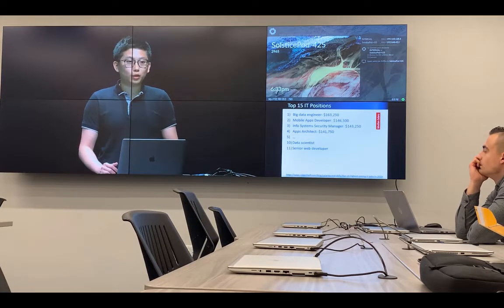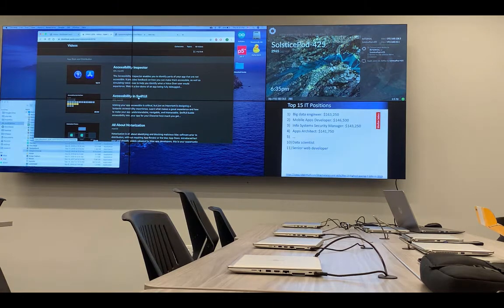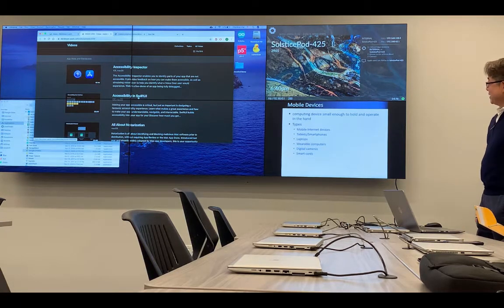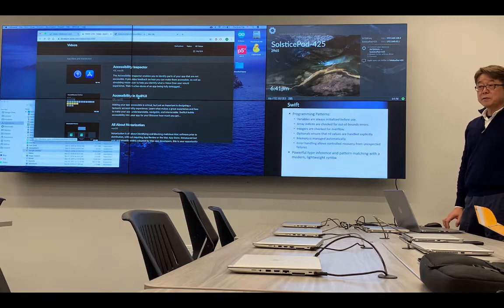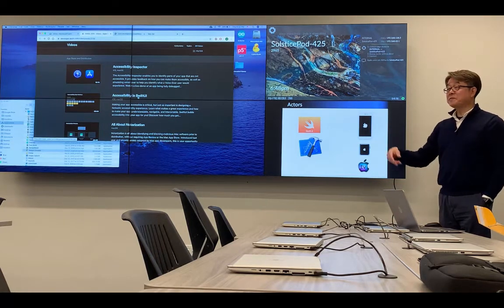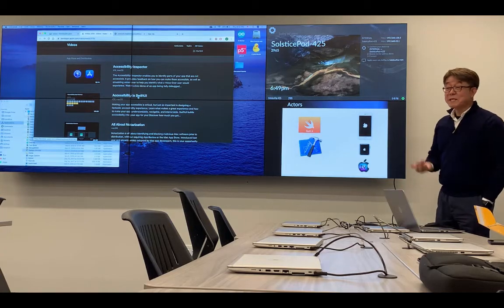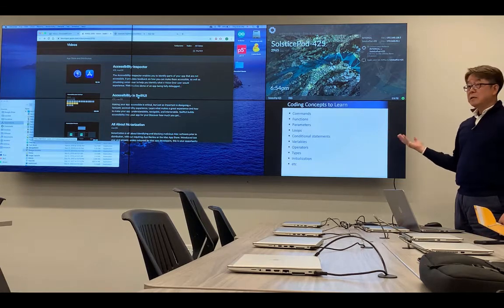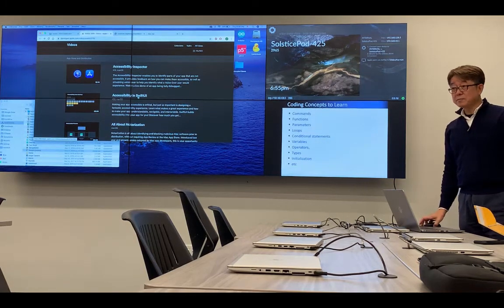Intro to iPhone App Development 1